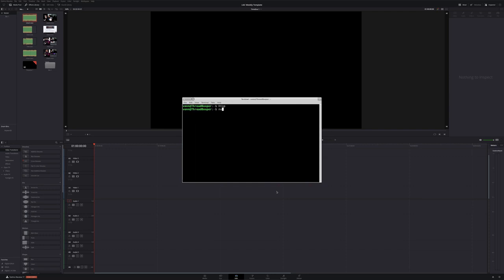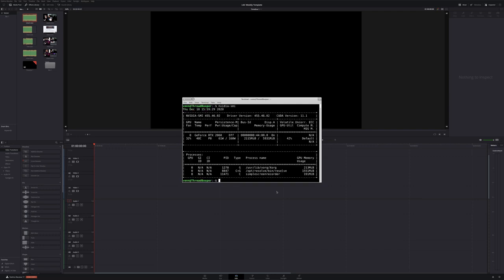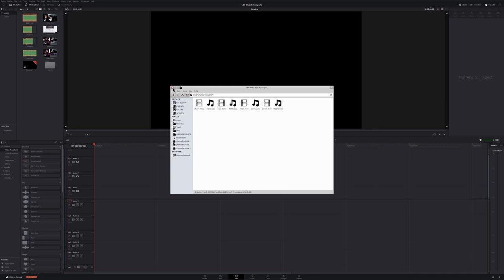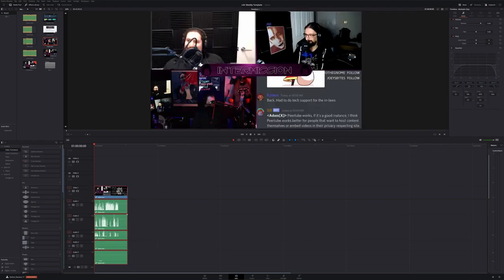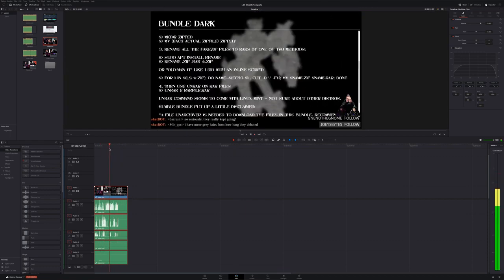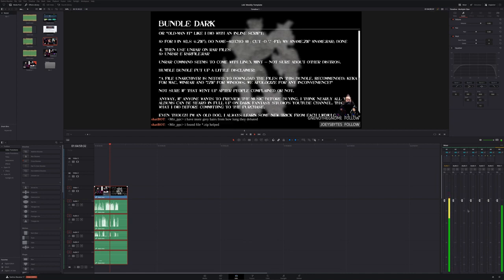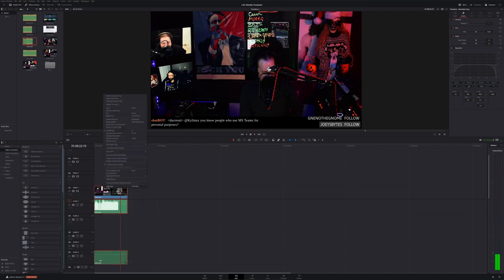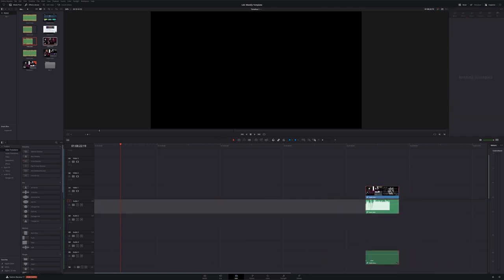Editing With Davinci Resolve 17 On Linux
In this video we are going to edit an episode of Linux Game Cast Weekly using Davinci Resolve17 Beta 4 on Linux. It's not intended as a guide but it should give you an idea how Davinci Resolve functions under Linux.

Support
Studio Wishzone:
Studio Gear:

Podcast & Notes
Podcast:
Schedule:

Hosts
Venn:
Jordan:
Pedro:
Jill: